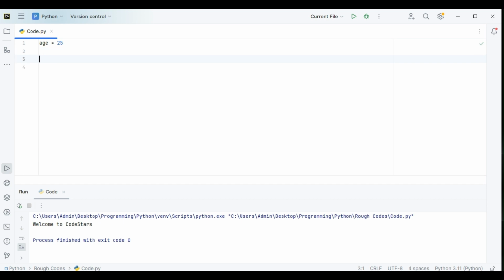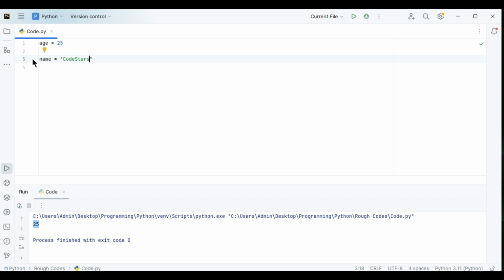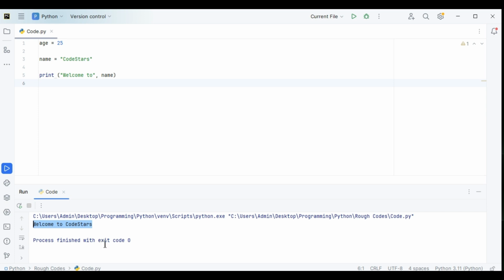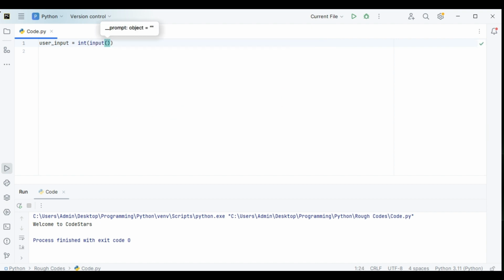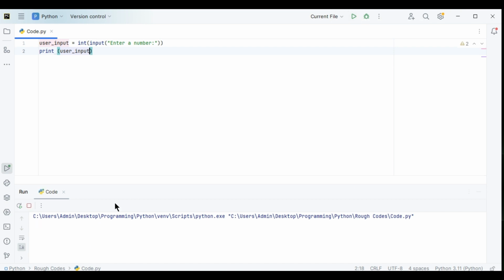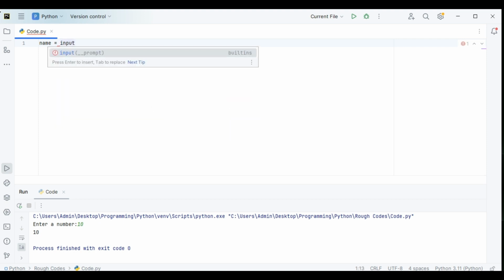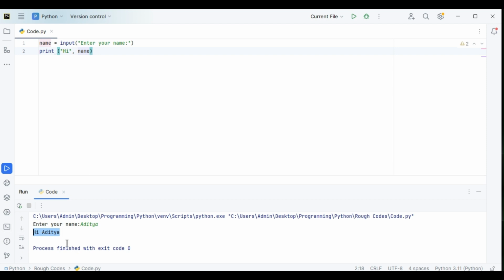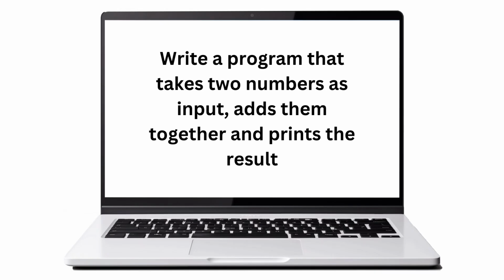Ep.3 | Variables and Input | Python Basics | Programming with Aditya | CodeStars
Welcome to Episode 3 of our comprehensive Python Basics series led by the experienced instructor Aditya. In this exciting instalment, we embark on a journey to deepen our understanding of Python programming by delving into the intricate world of variables and input handling.

Variables serve as the cornerstone of programming, allowing us to store and manipulate data dynamically. Throughout this episode, Aditya meticulously guides us through the process of declaring variables, emphasizing the importance of naming conventions, data types, and assignment operations. With Aditya's expert insights, viewers will gain a profound understanding of variable declaration, enabling them to harness the full potential of Python's dynamic nature.

But our exploration doesn't stop there. Aditya seamlessly transitions to the realm of input handling, where we learn to interact with users and capture their input effectively. From simple user prompts to advanced input validation techniques, Aditya equips us with the essential tools to build interactive Python applications with confidence.

Through a series of hands-on examples and real-world scenarios, Aditya illustrates the versatility of variables and the power of input handling in Python. Whether you're a novice programmer seeking to solidify your foundational knowledge or a seasoned coder aiming to enhance your skill set, this episode caters to learners of all levels.

Join Aditya on this immersive learning experience as we unravel the mysteries of Python programming together. With Aditya's guidance, you'll emerge equipped with the knowledge and skills needed to tackle complex programming challenges and unleash your creativity in the world of Python development.

Don't miss out on this opportunity to elevate your Python proficiency and embark on a transformative learning journey. Let's embark on this exhilarating adventure and unlock the full potential of Python programming together!